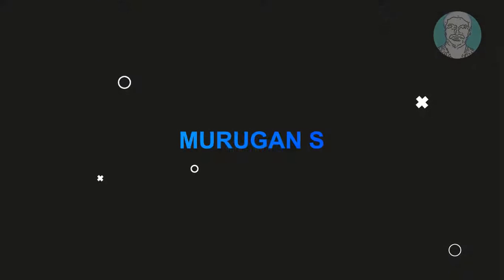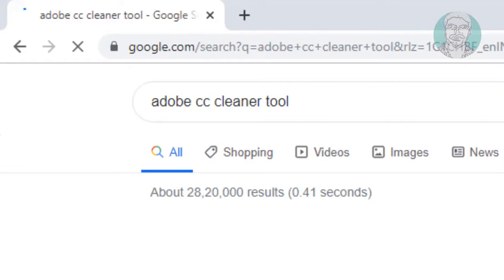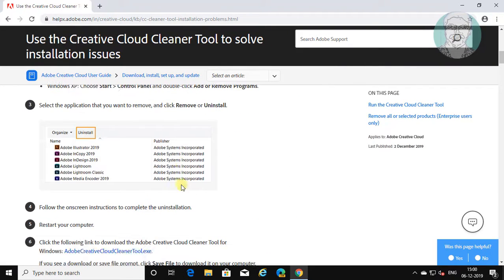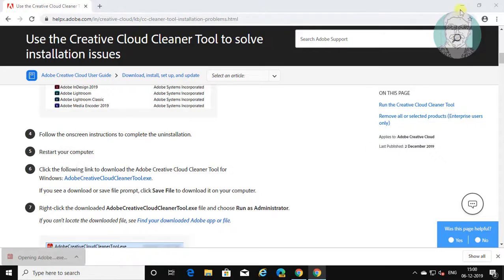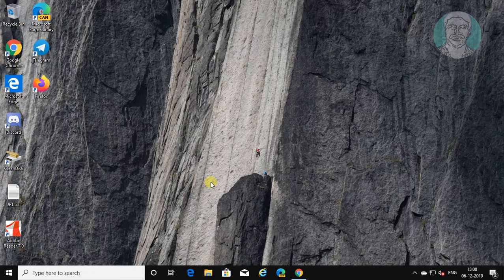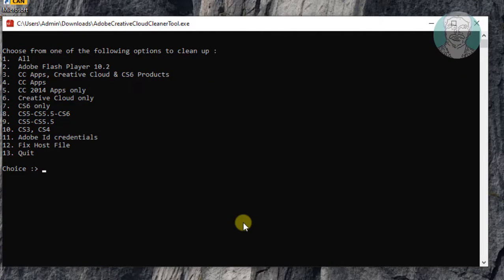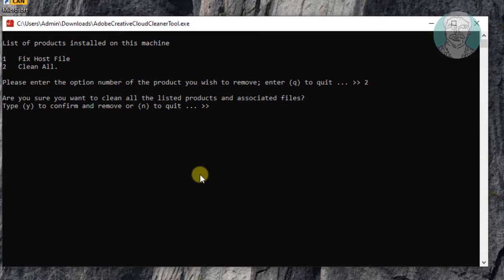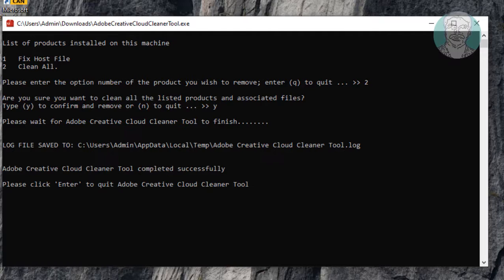How To Uninstall Adobe Photoshop Elements or Premiere Elements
This Tutorial Helps to How To Uninstall Adobe Photoshop Elements or Premiere Elements